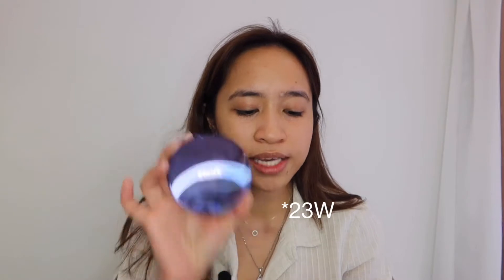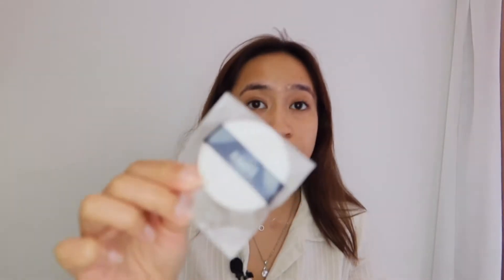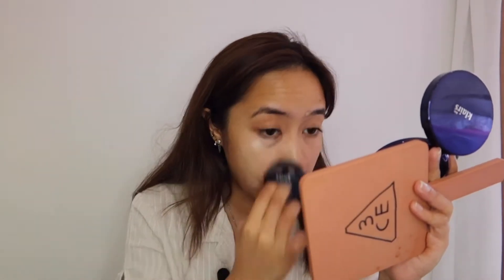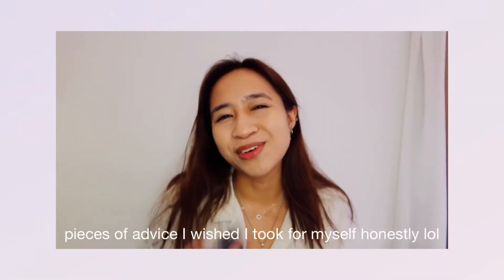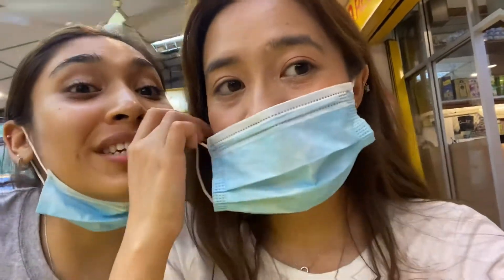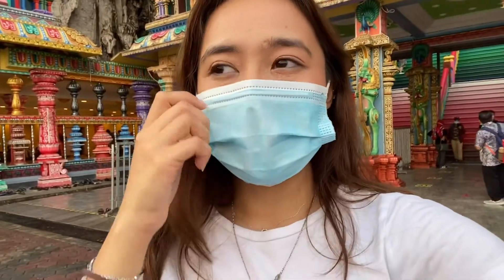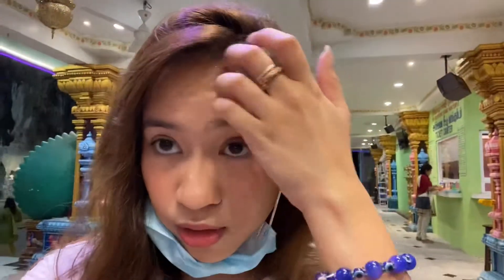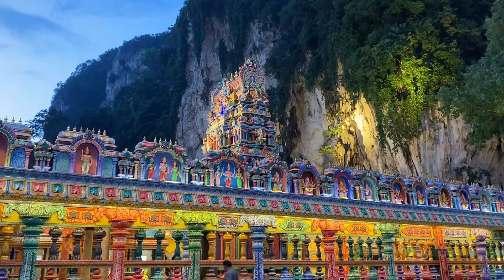NEW KLAIRS (클레어스) Whenever Cushion Foundation review || Humid & hot weather TESTED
Hi everyone!

I feel so blessed whenever I see someone sharing my videos on their socials etc., Love you guys so much!

This video is just a chill and fun video. I wanted to bring you guys to Batu Caves to share a bit of my culture. Malaysia is a blend of different ethnicities, cultures & religions which come together to form a colourful and multicultural country.

The foundation that I decided to review today was the Dear Klairs (Cushion, Whenever) cushion foundation and I was so shocked by the results. You have to wait til the end of the video to know what happens ;)